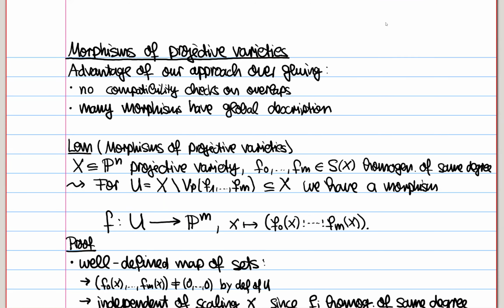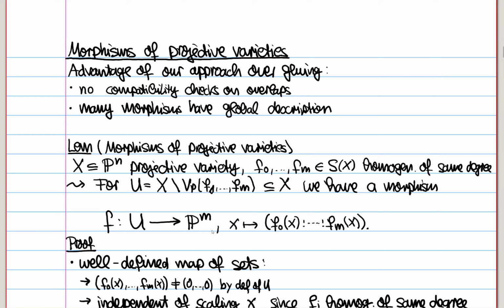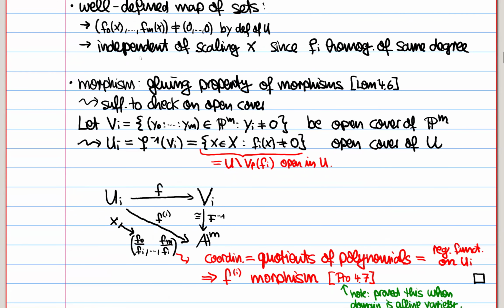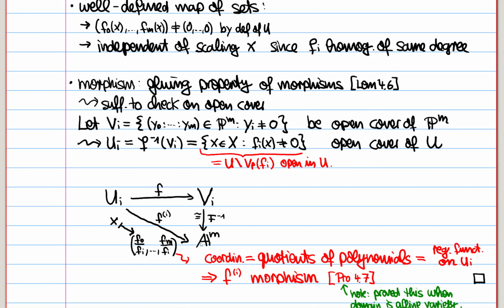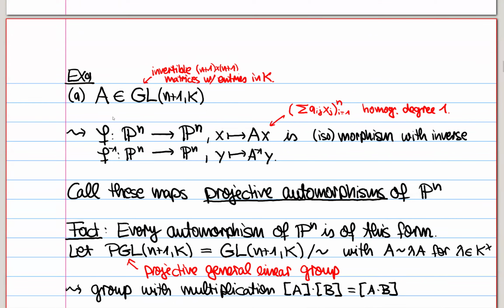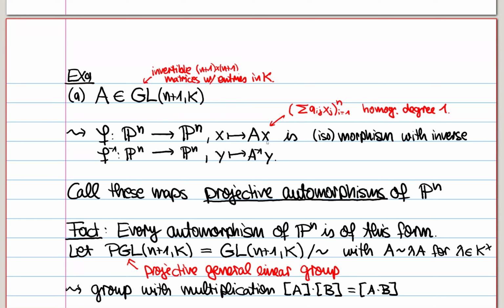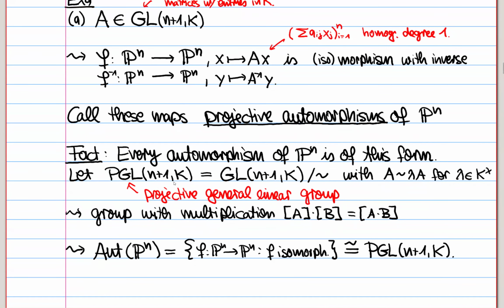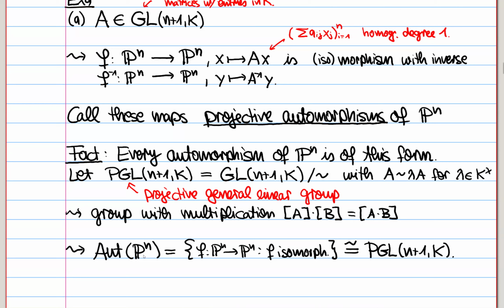07.02 Morphisms of projective varieties